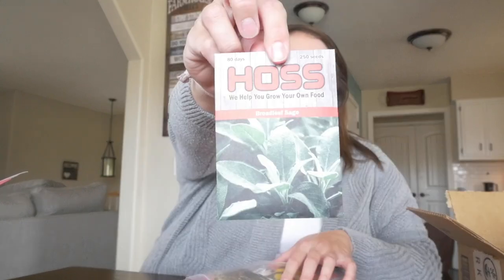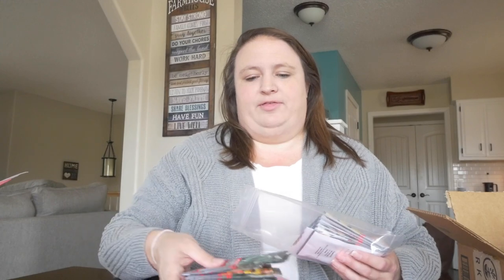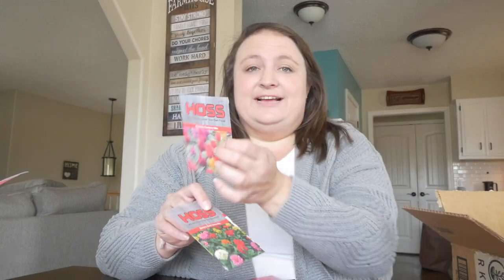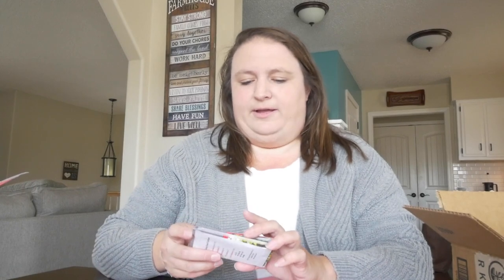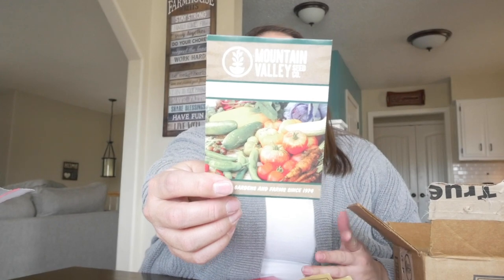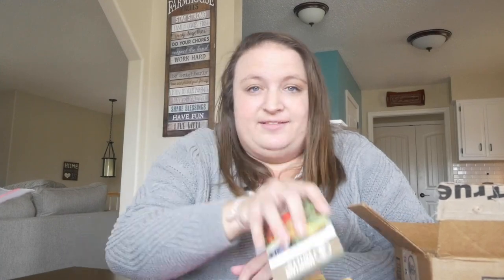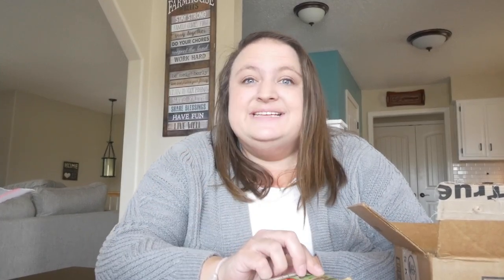Little Z Seed HAUL 2021! Seeds from Eden Brothers, True Leaf Market, Baker Creek & Hoss Tools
Spring is just around the corner. Just days away from planting our first seedlings, we finally have all our seeds in-hand. We ordered from four different seed companies this year to get everything we wanted. Check out what's new to our farm this year and some of our annual favorites.

Check out our friends at Young Family Farmstead if you're new to growing flowers like me!

We are raising funny chickens, ducks, & goats, growing food, taking food from the garden to the kitchen, and changing the way we live to build community, learn authentically, and combat my lifelong battle with obesity.